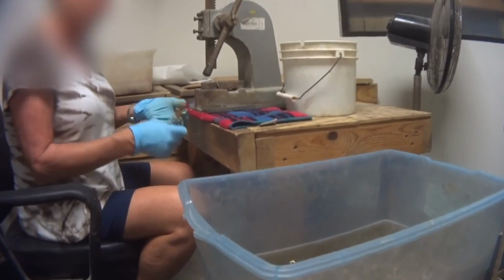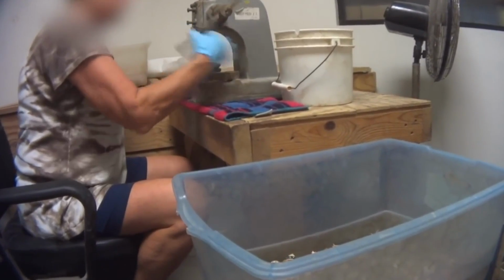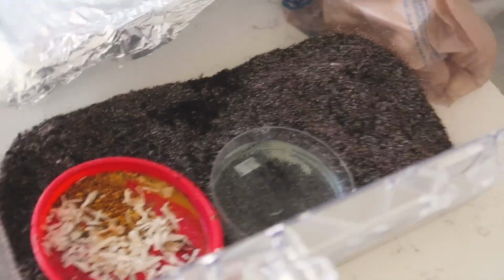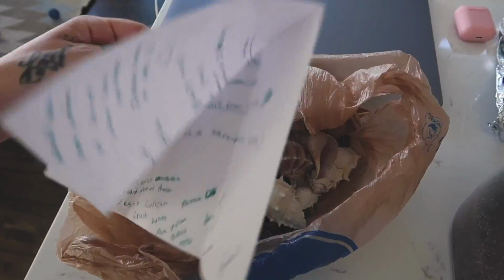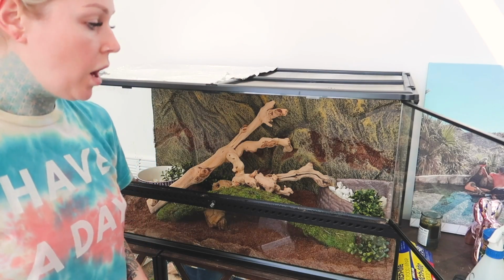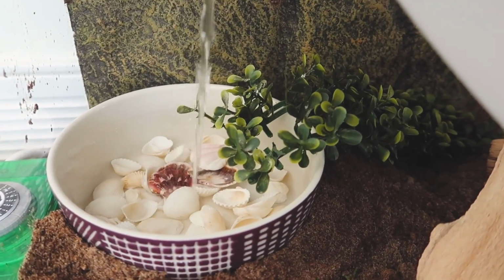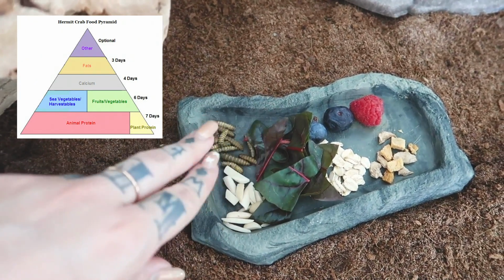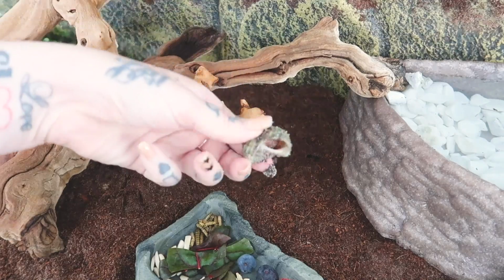SETTING UP A HERMIT CRAB TANK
Here is a video on me stumbling through a land hermit crab cage set up after finding these guys that needed a new home ASAP. Find hermit crab resources below. Sites I look on a ton: Crab Street Journal, Land Hermit Crab Society, The Hermit Crab Patch.

Get $100 in delivery credit when you sign up with Postmates!

* I am not a vet, nor certified in anything to do with animals. I'm just a human who loves animals more than other humans who does the absolute best she can researching, setting up enclosures etc. I am human, therefore I do make mistakes. Have a suggestion? Let me know! All I ask is that you give that suggestion as kindly as you'd want to receive one. Always do your OWN research and make up your own mind. When it comes to caring for animals, there are many ways to do things and not everyone agrees on it. Let's give our animals the absolute best life we can. Please contact your VET if your animal is sick, or surrender the animal to someone who can. I cannot cure, diagnose or help your animal.

Morphe ► KRISTEN